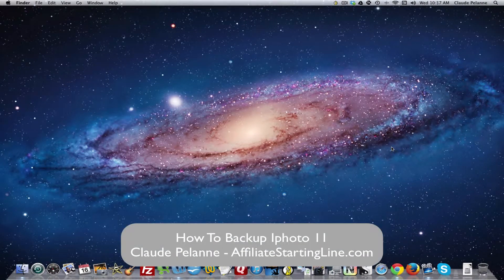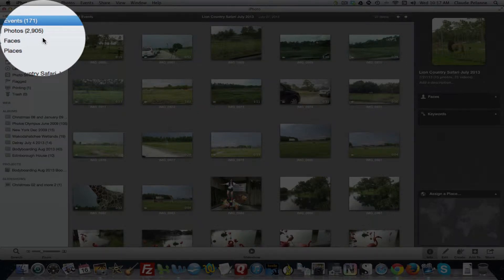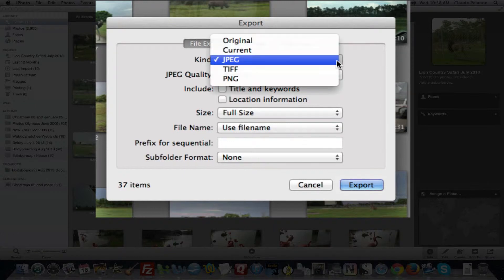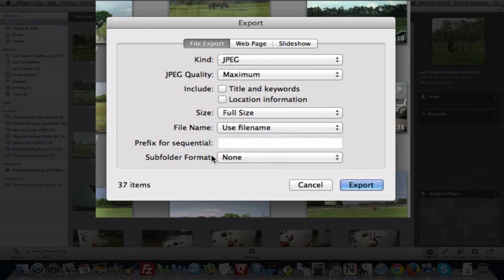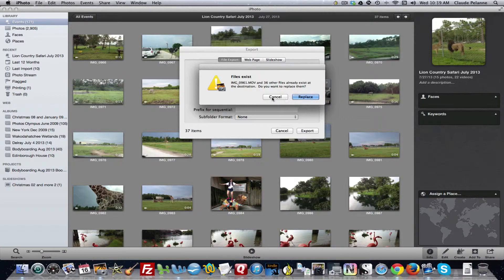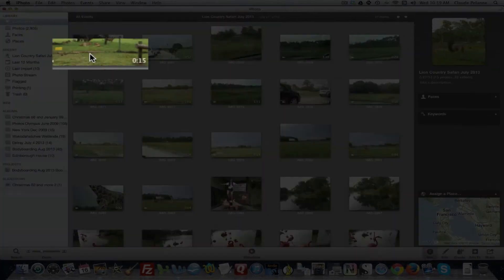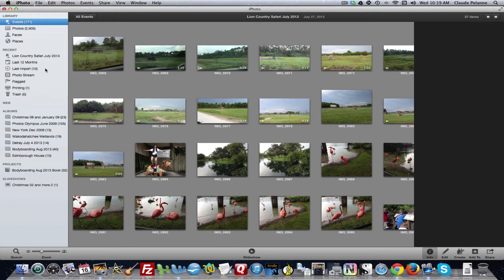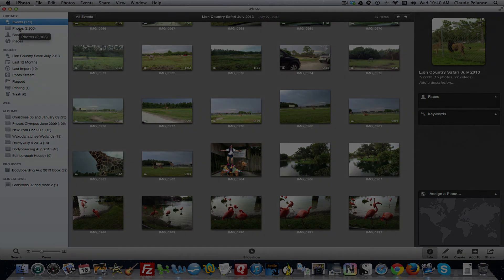Iphoto Tutorial : How to BackUp iPhoto 11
How to BackUp iPhoto 11 - Short video shows you how to back up your iPhoto library for safe keeping.